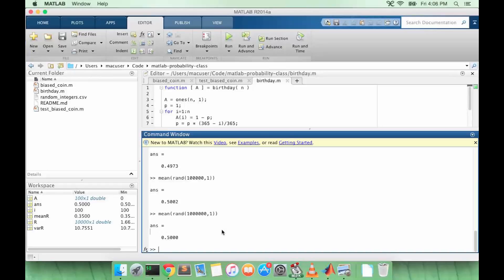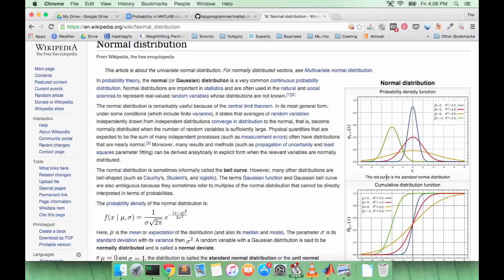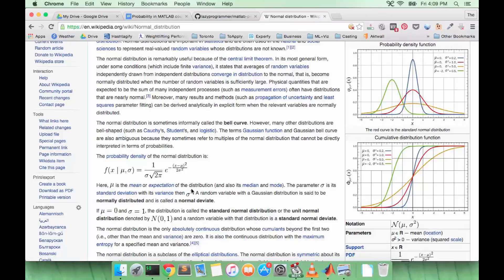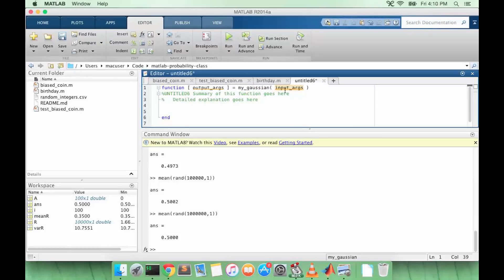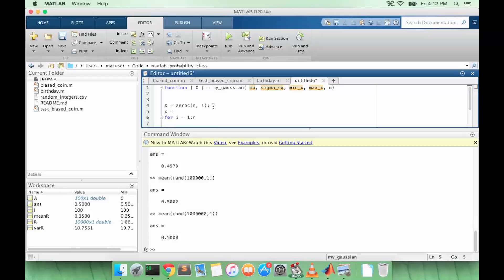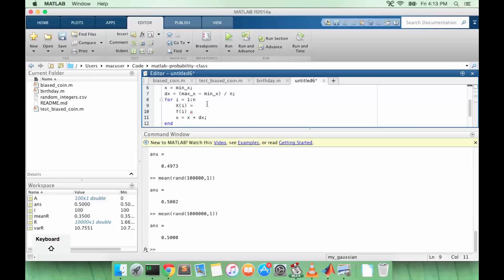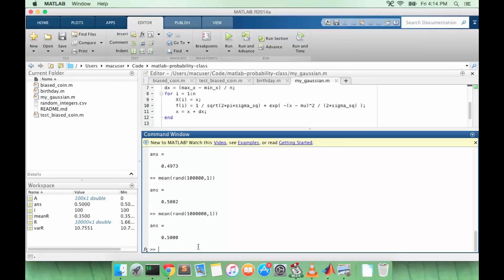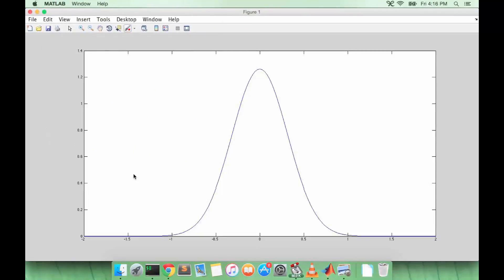Learn MATLAB Episode #28: Gaussian (Normal) Distribution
In this tutorial we are going to talk about a special continuous distributions called the Gaussian, or normal distribution. This will probably look familiar to you because it is also known as the bell curve.